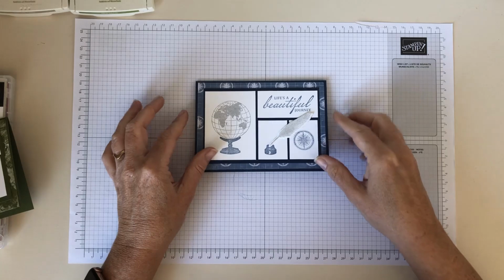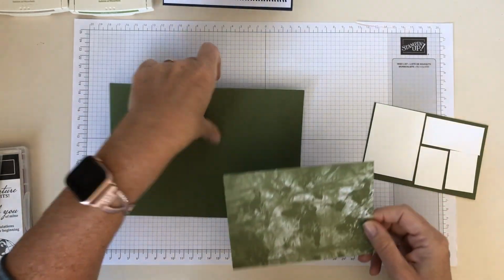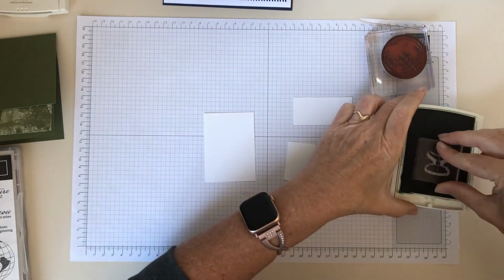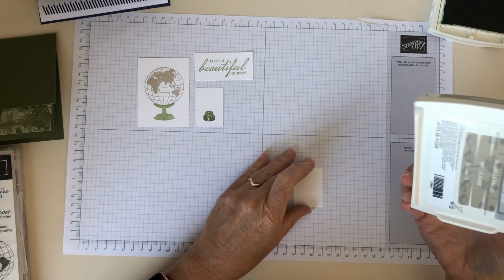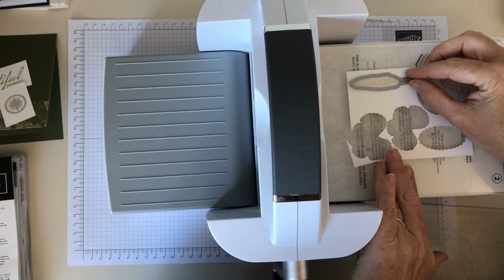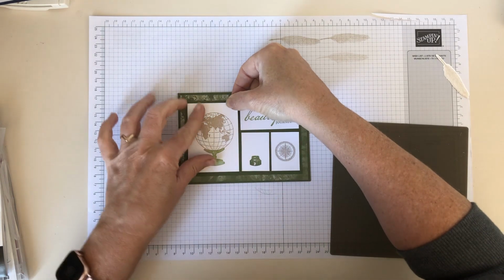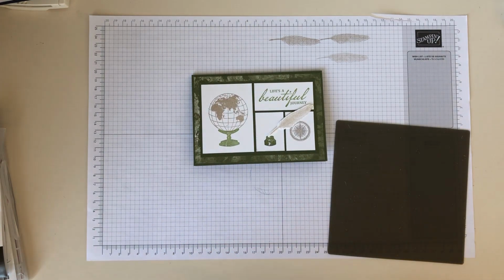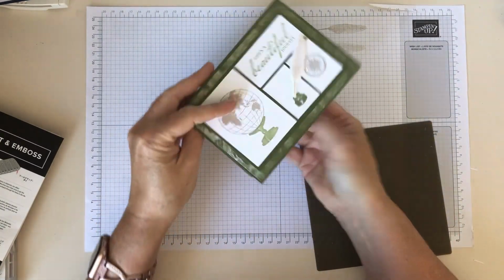ACC28 World of good sampler card tutorial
A tutorial to make a male sampler card. Amanda Skelton (UK Independent Stampin' Up! Demonstrator) (Ref: ACC-28). Using
Mossy meadow and white cardstock
Mossy meadow and crumb cake ink
World of good stamp and die set, and DSP
Paper trimmer